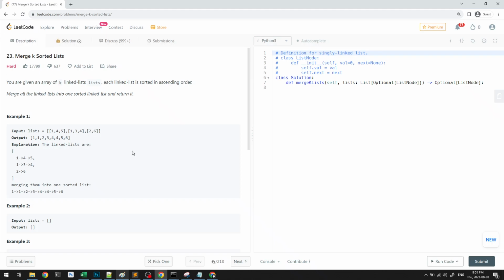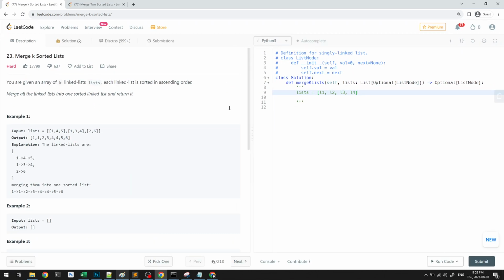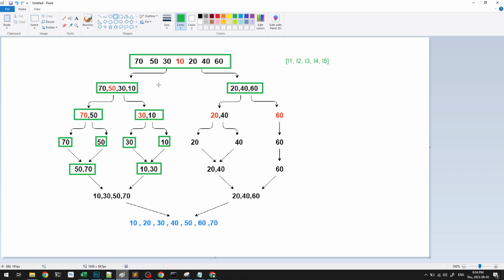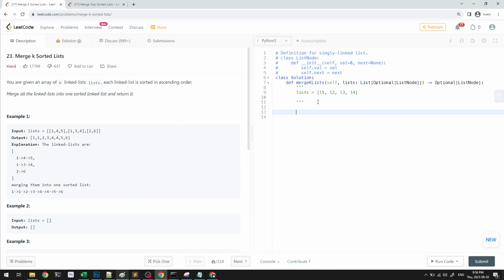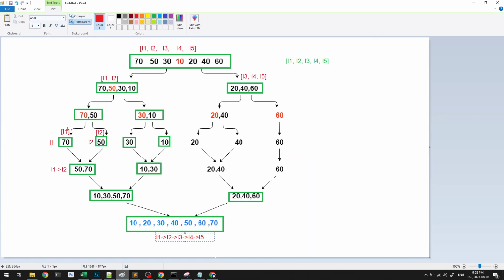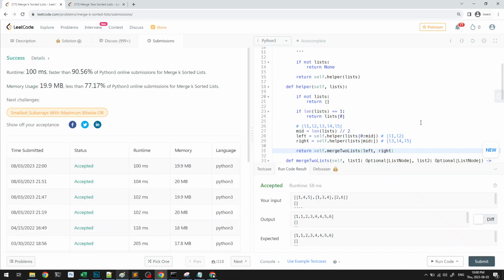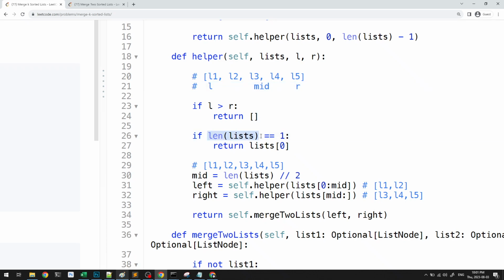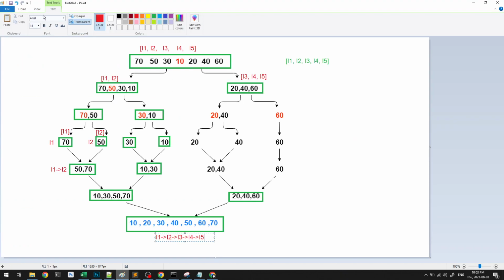Merge k Sorted Lists - Leetcode 23 - Python